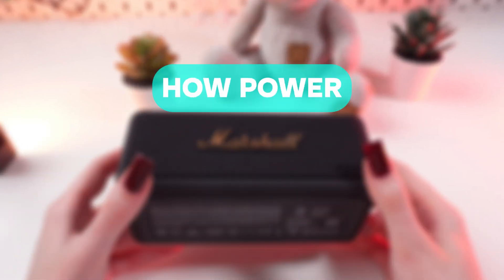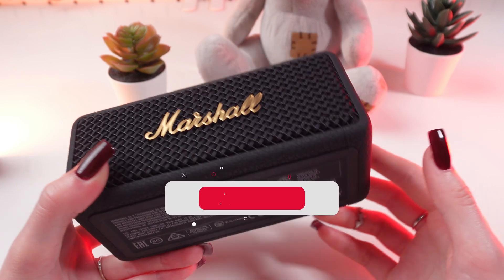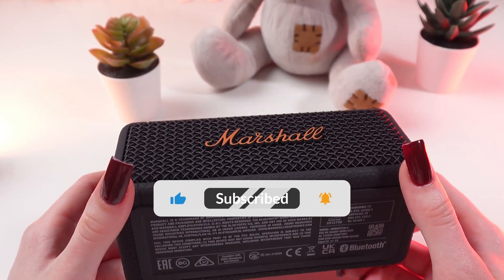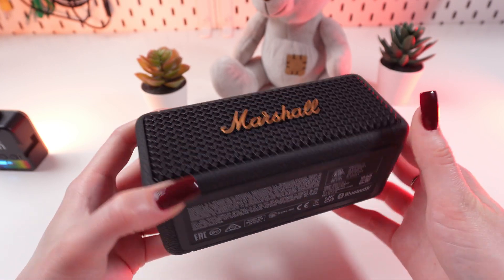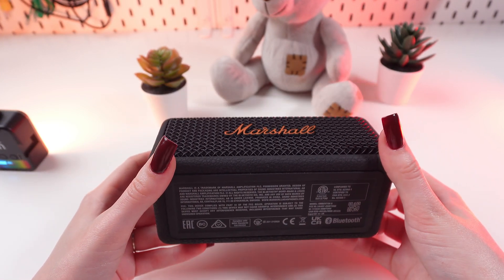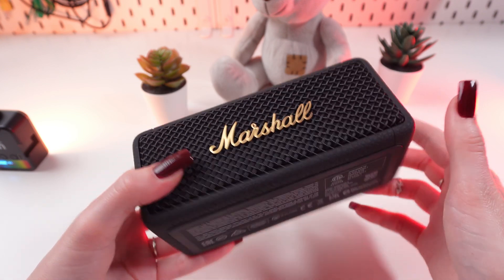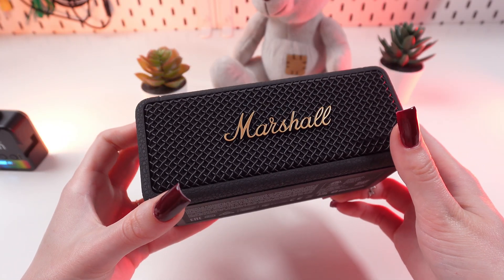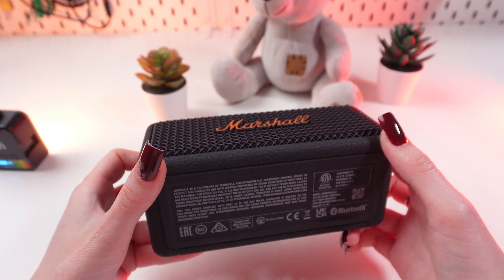How Many Watts Does the Marshall Emberton II Have?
Wondering how powerful the Marshall Emberton II is? This short video dives into the wattage of the speaker and what it means for you.  Find out if it packs enough punch for your next adventure!